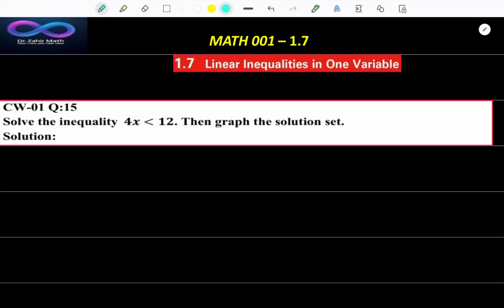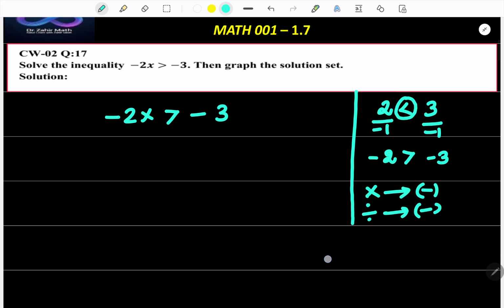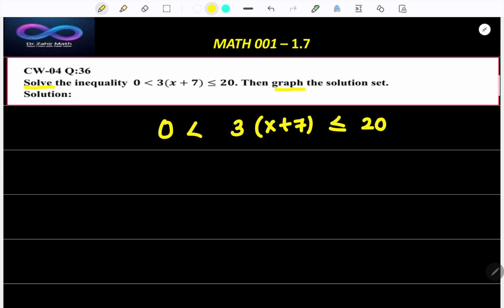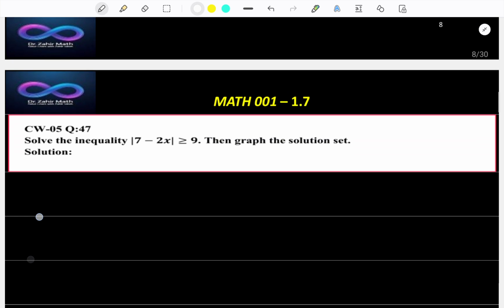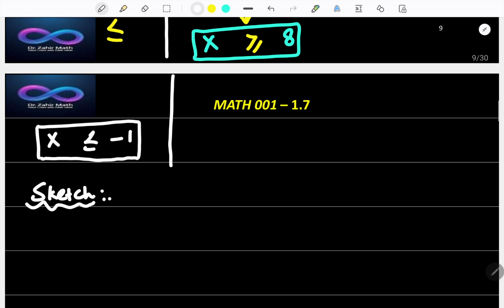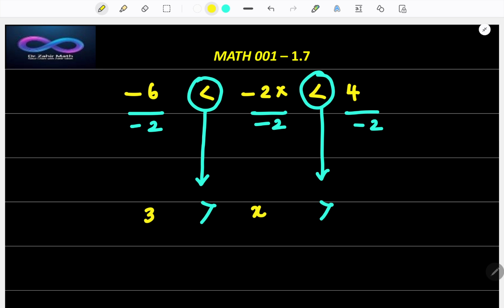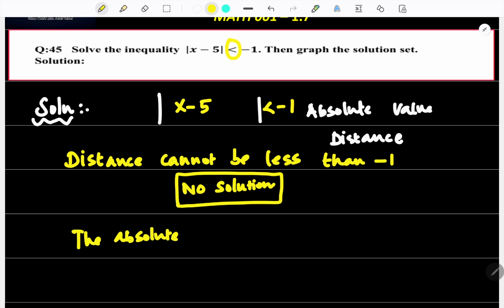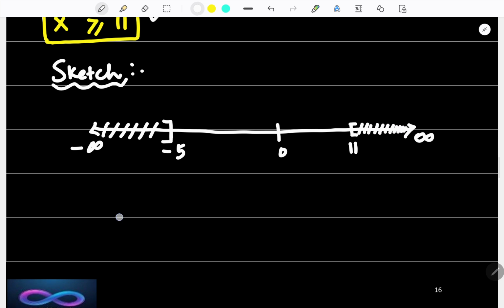MATH 001- 1.7- Module 2 - Linear Inequalities in One Variable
MATH 001- 1.7 - Linear Inequalities in One Variable. Step by Step Easy Procedure - Dr. Zahir Math

In this lesson, we cover MATH 001 – 1.7: Linear Inequalities in One Variable.
Students will learn how to:
✔ Identify and highlight key words before solving
✔ Solve linear inequalities step-by-step
✔ Graph the solution set on a number line